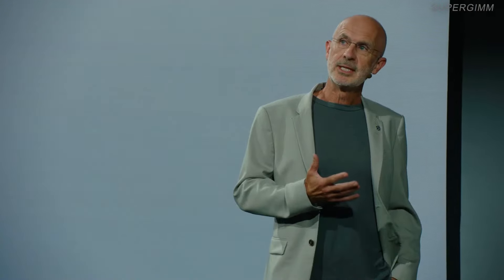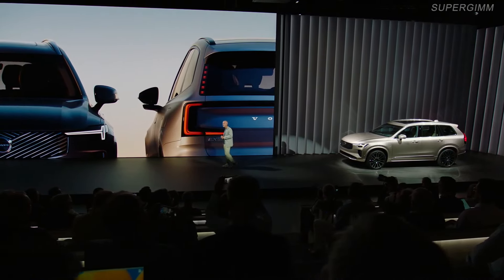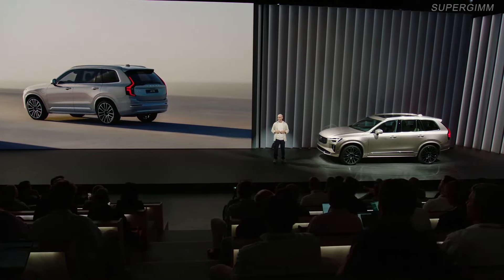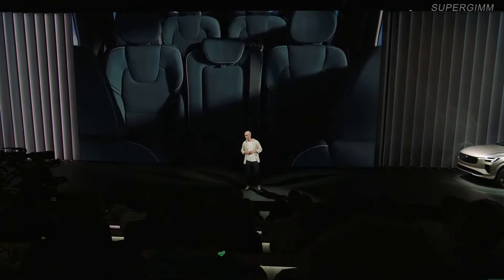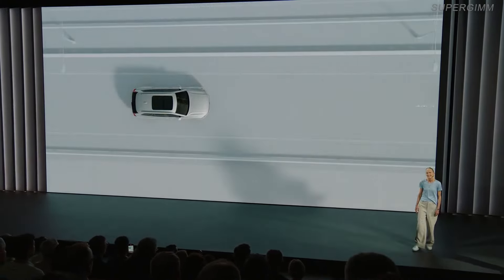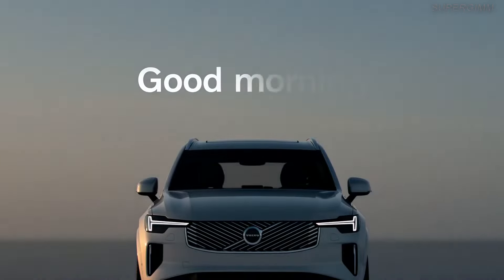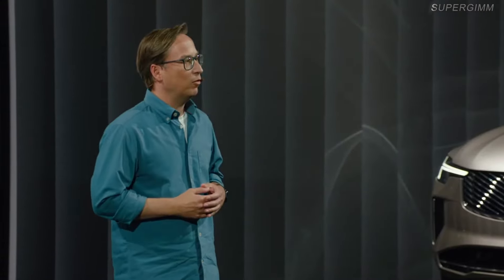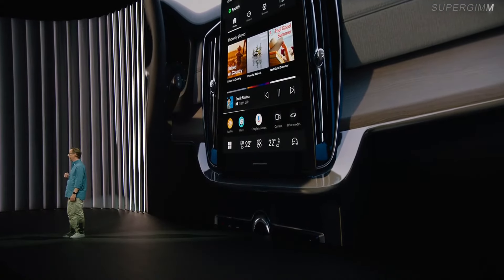New Volvo XC90 FACELIFT 2025 | Reveal & Full Details (The Best Volvo)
NEW Volvo XC90 2025 Facelift has been revealed,In this video you can see all the details about the New Volvo XC90, they say it is the best Volvo ever.

Source: Volvo